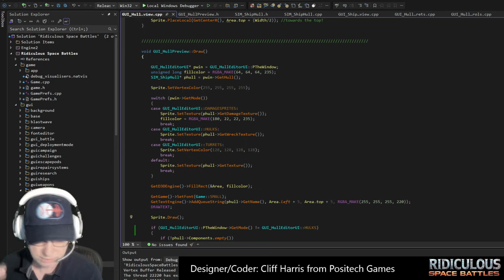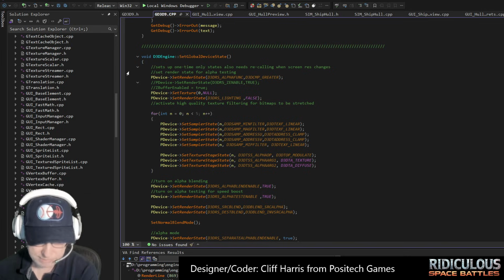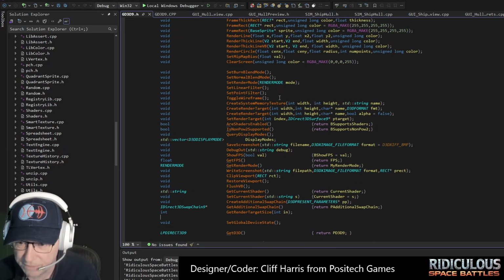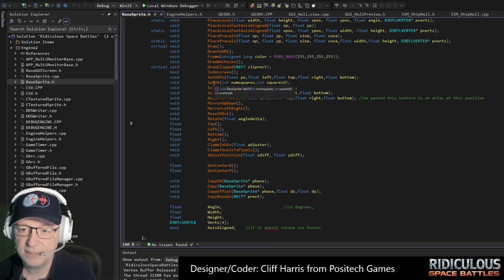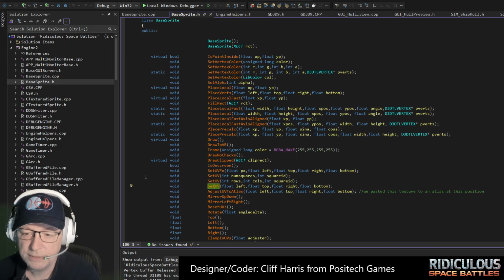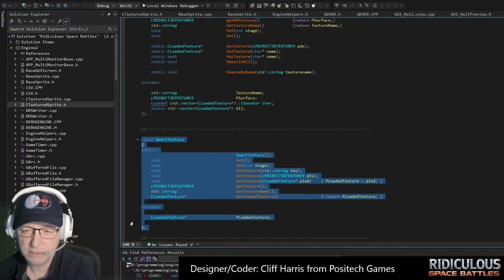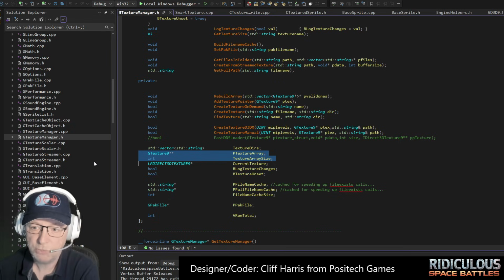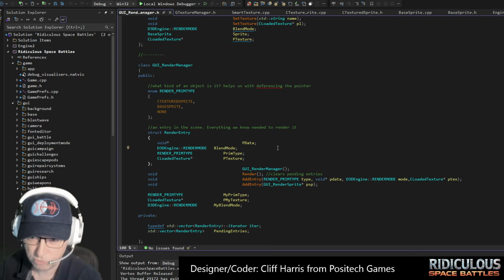C++ Strategy Game Programming: Ridiculous Space Battles code video #4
This is a development and coding advice video from me, the guy who is coding Ridiculous Space Battles:

Its aimed at C++ developers, or people who want to be coders, and want to know where to start if not using Unity, or maybe just interested in how one person can code a complex C++ strategy game from scratch. They take a while to make, but hopefully I will do a bunch of them :D

00:00 Intro
04:50 Engine Basics
05:52 Shader Basics
08:20 DirectX Basics
16:51 Render Targets
26:50 Sprites
38:30 Textured Sprites
49:46 Texture Manager
56:02 Render Manager